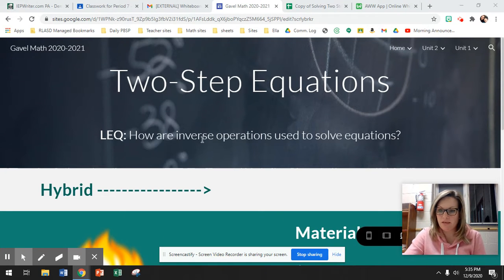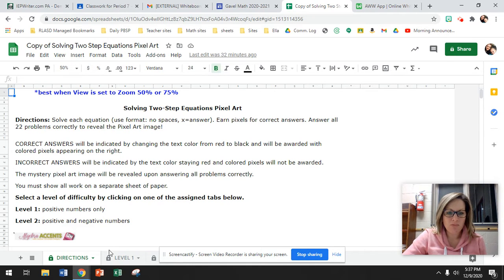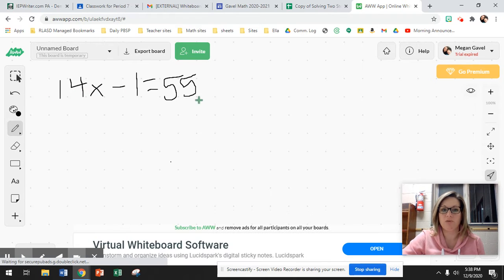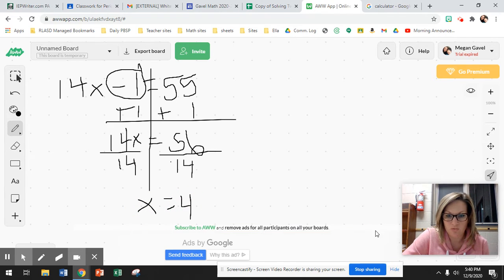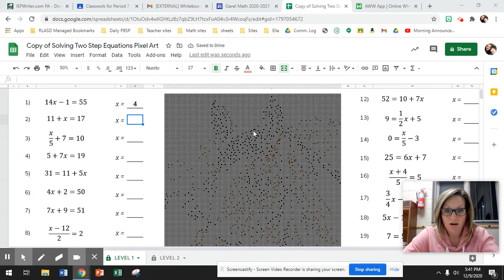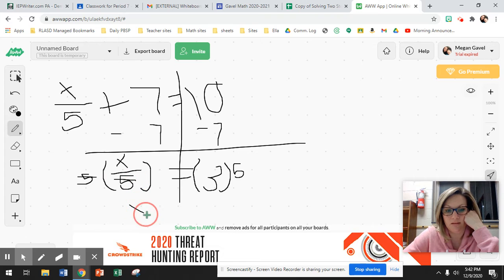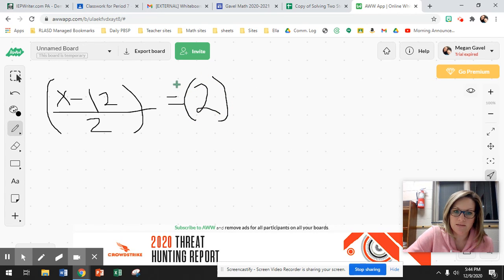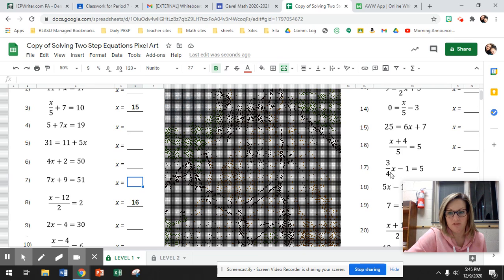Untitled: Dec 9, 2020 5:46 PM